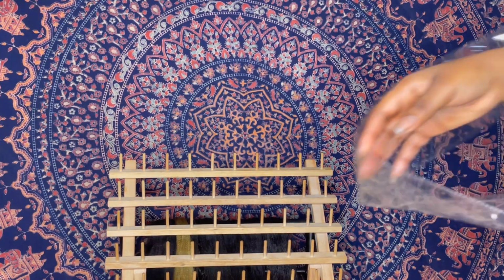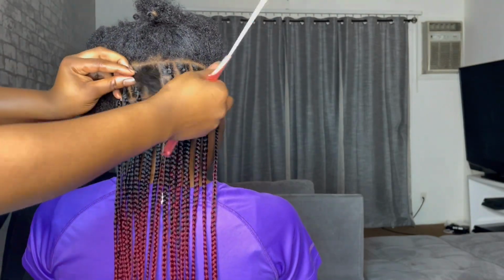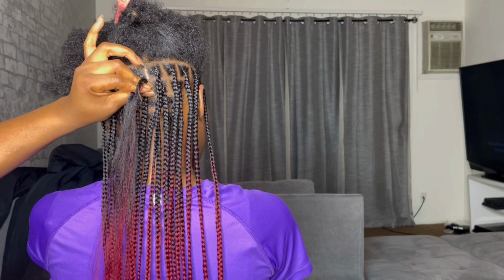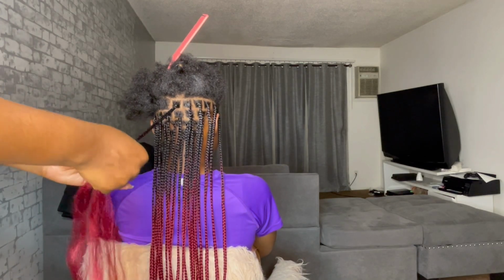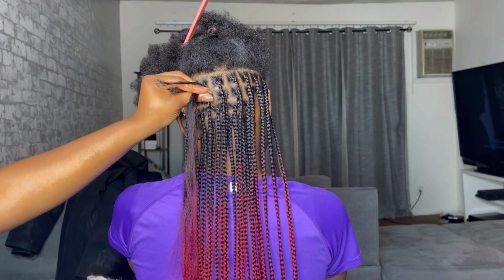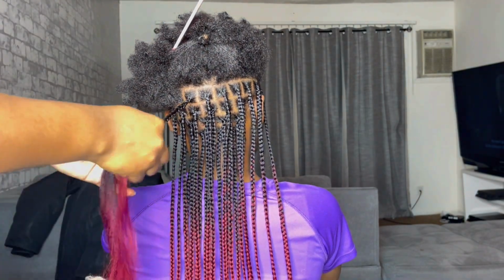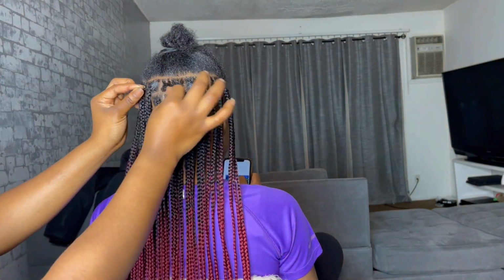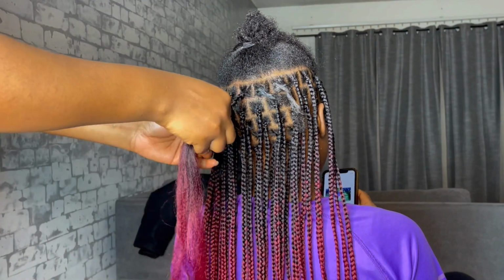KNOTLESS BOX BRAIDS | BEGINNER FRIENDLY | VERY DETAILED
HOW TO DO KNOTLESS BOX BRAIDS | BEGINNER FRIENDLY | VERY DETAILED

Hey lovelies , hope you guys are doing well and staying safe . This style took me about 6 hours . I used color ombré burgundy

Sub Count at upload  :25k+